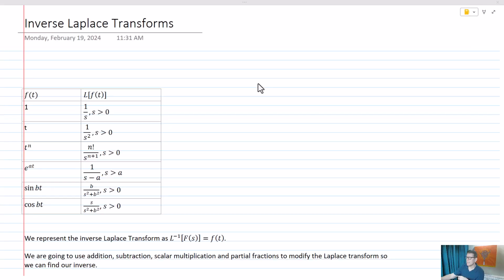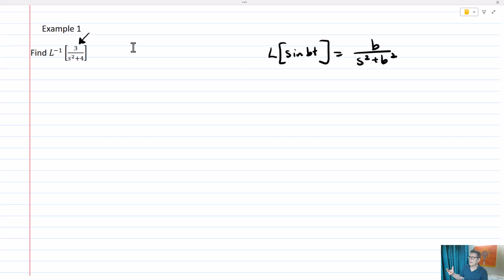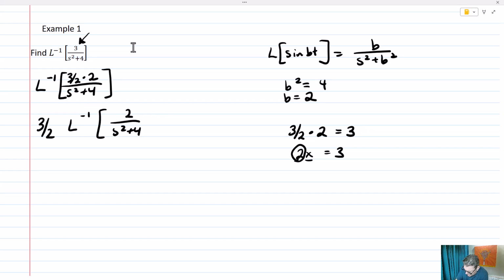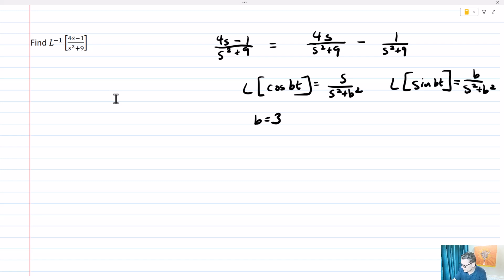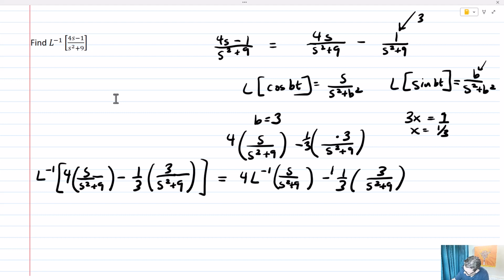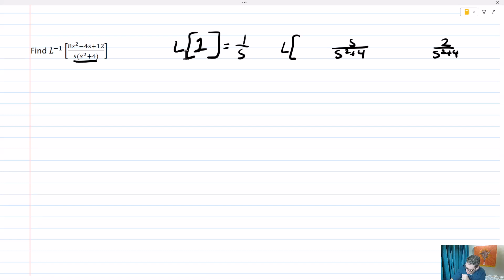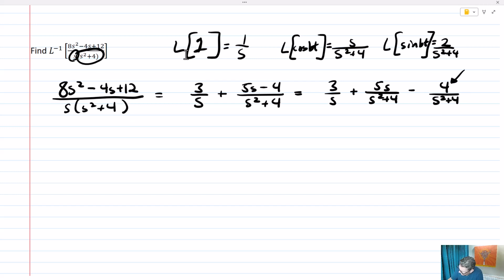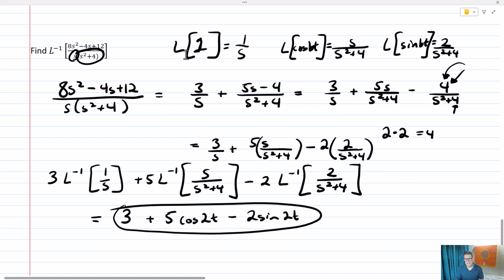Inverse Laplace Transforms - Basic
In this video, I introduce inverse Laplace Transforms so that we can start to work with solving differential equations using the Laplace Transform.  I go in and use scalar multiplication, addition/subtraction and partial fractions to find the inverses.

If you need a review of partial fractions, the following is a link to my video on partial fractions:

00:00 Introduction
01:07 Technique 1- Pulling out scalars
03:24 Technique 2- Breaking up Additons
06:14 Technique 3- Partial Fractions